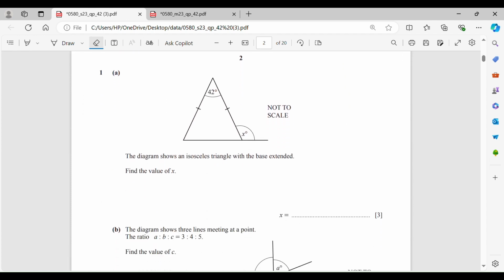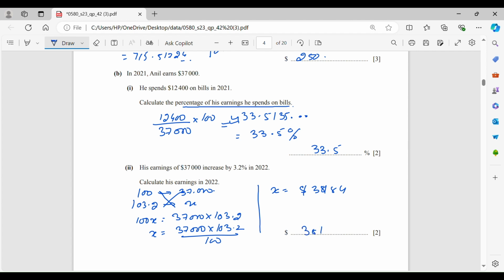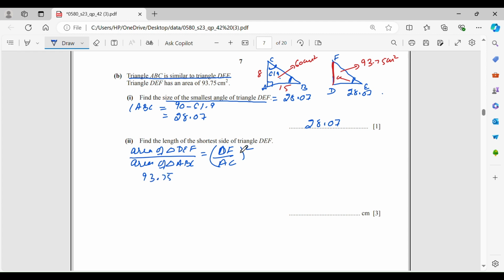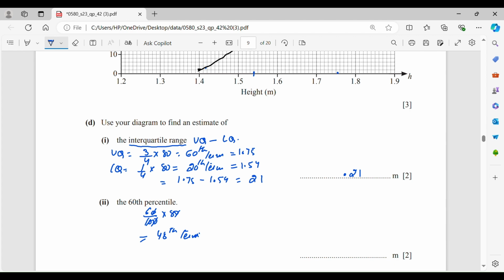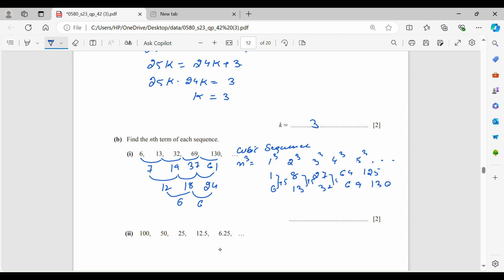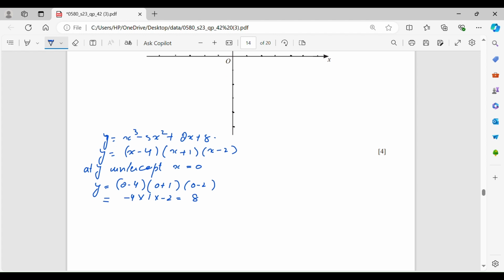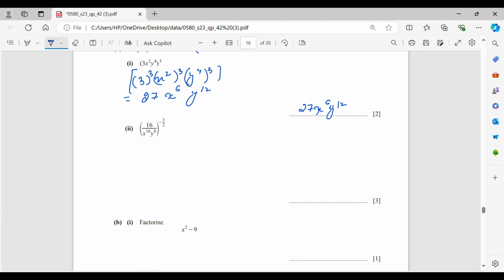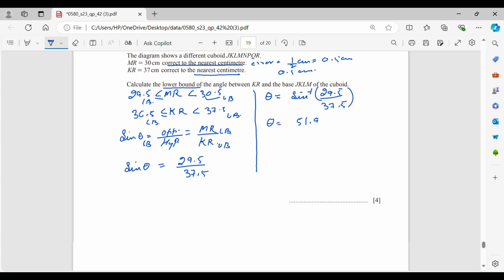0580/42/M/J/2023 | CIE IGCSE | Extended mathematics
0580/42/M/J/2023 | CIE IGCSE | Extended mathematics
Welcome to my comprehensive video where I delve into a past year's exam paper, offering detailed explanations and solutions for each question. This video is specifically designed for students who find the official mark scheme confusing and are seeking a deeper understanding of how each answer is derived

Throughout the video, I carefully walk you through each question, breaking down the problem-solving process step-by-step. This approach not only clarifies the reasoning behind each answer but also equips you with valuable strategies and tips for tackling similar questions in future exams. Whether you're struggling with a particular topic or looking to improve your overall exam technique, this video is a valuable resource.

I aim to make learning interactive and engaging. You are encouraged to actively participate by liking the video if you find it helpful, sharing it with friends who might benefit from it, and subscribing to the channel for more educational content. Your support helps the channel grow and reach more students who need assistance.

Additionally, I am open to addressing any doubts or queries you might have. Feel free to leave your questions in the comment section below or feel free to send your doubts to my WhatsApp number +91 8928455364  and I'll be happy to provide further clarification. I hope this interactive approach ensures that you get the most out of the content and can overcome any obstacles in your learning journey.

TLDR, this video is an excellent tool for students looking to enhance their understanding of past exam papers. I provide clear, concise explanations and practical tips, making complex concepts more accessible. Happy studying!